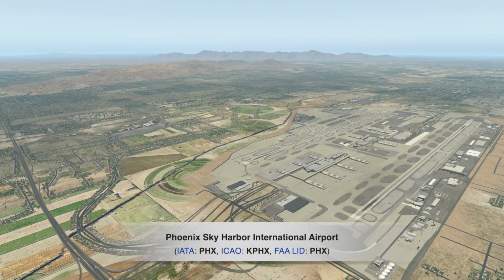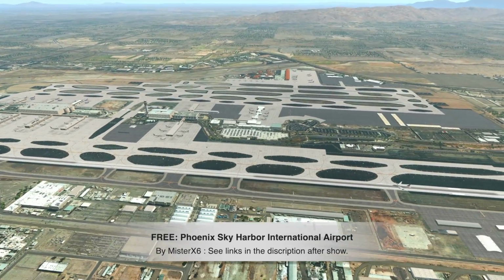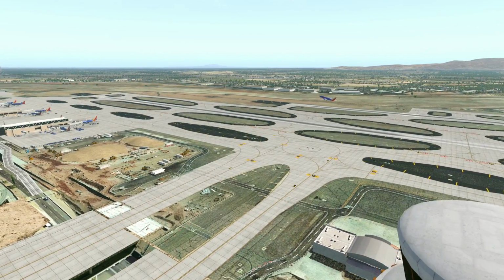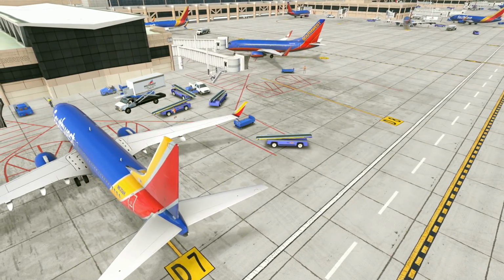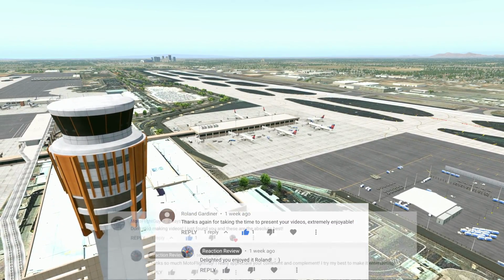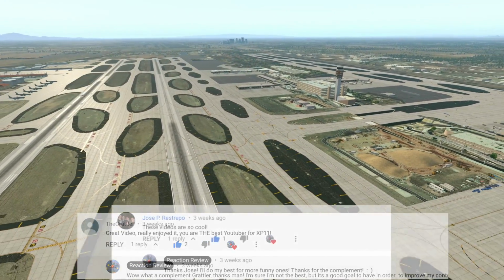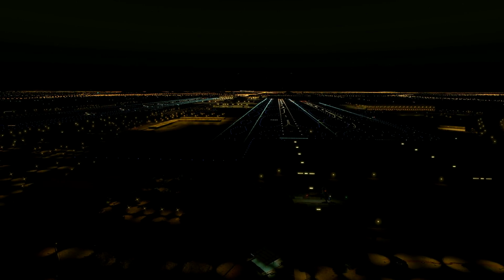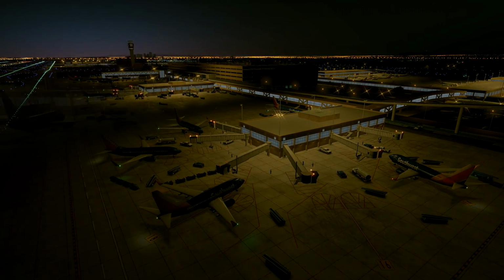X-Plane 11 ultra high quality FREEware scenery | Phoenix airport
MisterX6 has the best freeware sceneries for X-Plane 11. If you know of any other freeware developers for X-Plane 11 that meet the same quality, please do let me know.

List of features for Phoenix International:

Accurate 3D models for all major buildings
Accurate airport layout
Photoreal scenery for the airport area
Animated airport vehicles and SkyTrain
Animated 3D people
Animated Jetways and Marshallers
HDR night lighting
Static aircraft

My next video will be the F35 aircraft which has just been updated.

Throttle Quadrant (TQ6)
Where did I get mu TQ6 throttle quadrant? (Safe established site and company)

What is a Tiny Link? Simply shortens a long URL link.
See tinyURL.com

Thrustmaster HOTAS Warthog Flight Stick
Amazon (USA)

Intel i7 6700 @ 4.00GHz
16.0 GB RAM

Graphics TAB
Visual Effects    : High (HDR)
Texture Quality    : Maximum
AntiAliasing           : 4x SSAA+FXAA
Number of World Objects : Maximum
Reflection Detail    : High
Draw Shadows on Scenery: UN-CLICKED (shadows are hard on GPU)